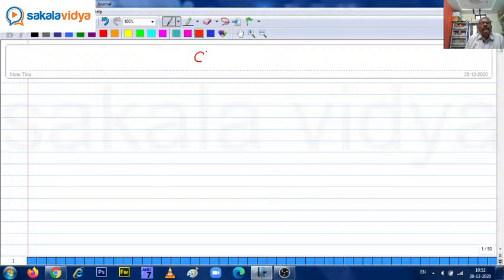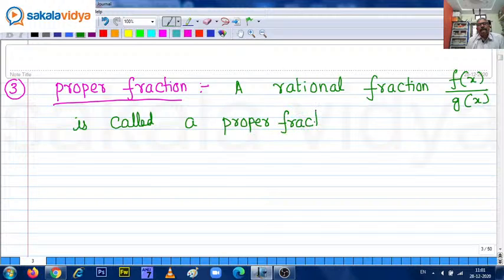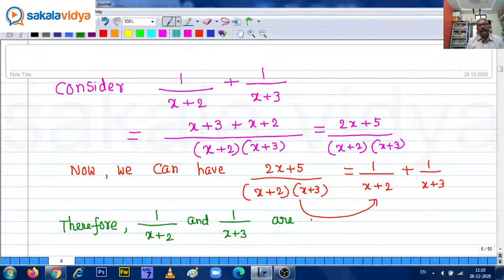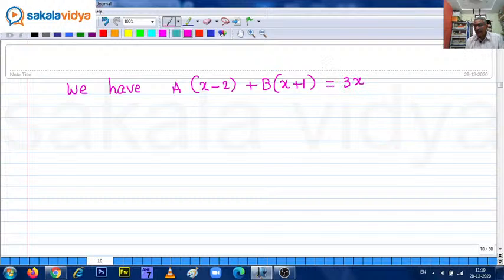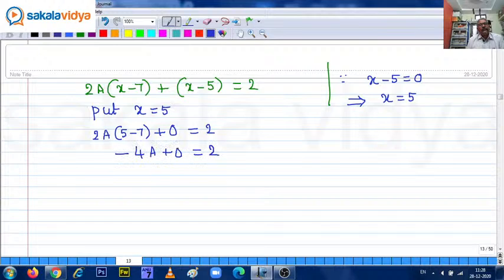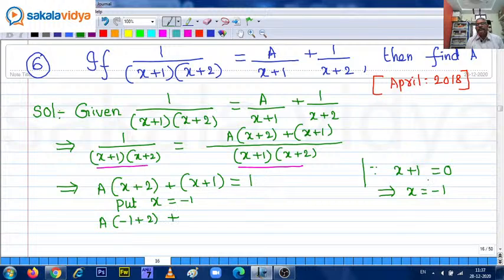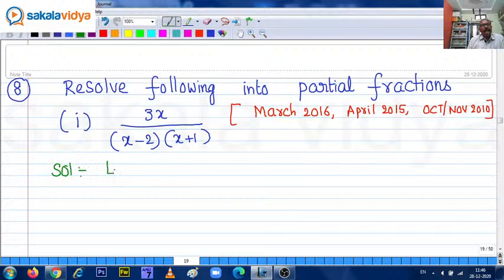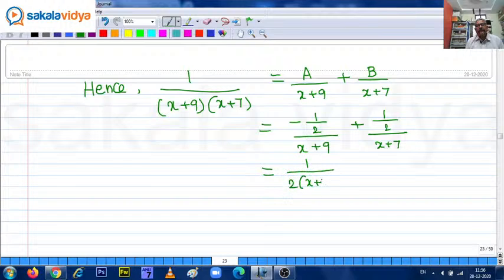Diploma|| mathematics first year ||partial fractions||part01 || free math classes